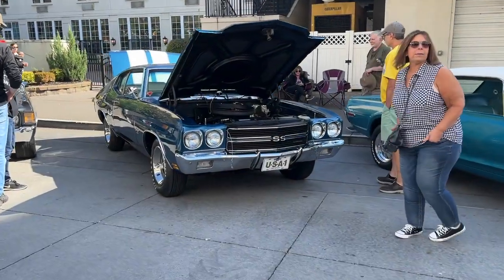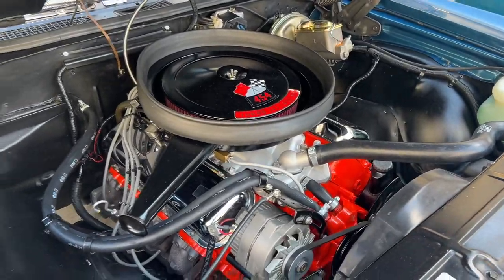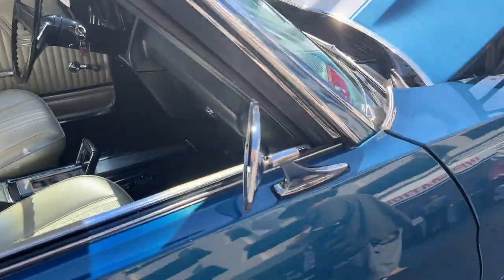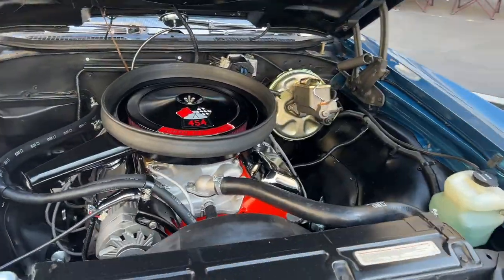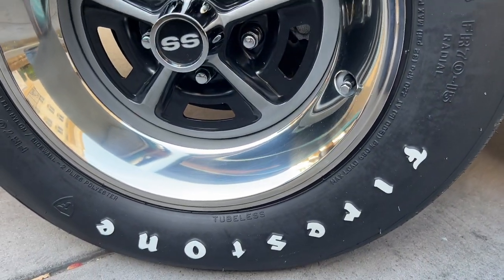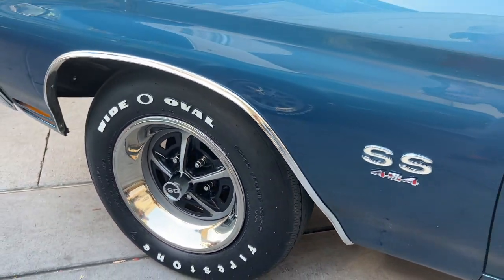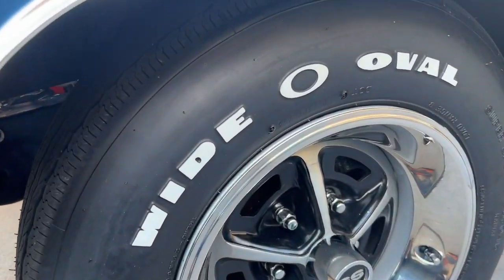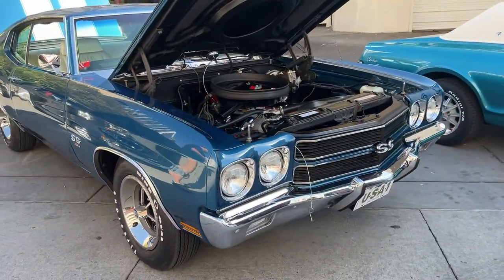The PERFECT Upgrade for Any Chevelle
Improve the ride quality and handling of your Chevelle with one easy upgrade! Our Firestone Wide Oval radial tires are the perfect upgrade for any Chevelle, thanks to our sizing options and sidewall options. This 1970 Chevelle SS features a 454ci big block engine and a set of our 15-inch Chevelle SS wheels and Firestone Wide Oval radial tires sized at FR70-15. Originally, it would've had 14x6 inch wheels and F70-14 tires, but the 15-inch conversion is a super smart upgrade for anyone looking to modernize their old Chevelle. The 15's provide disc brake clearance and more tire options.